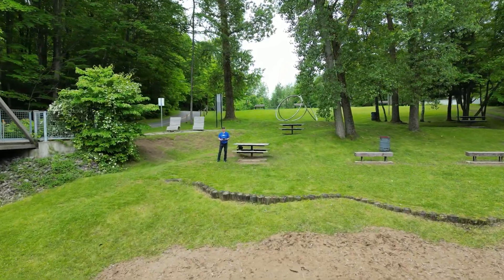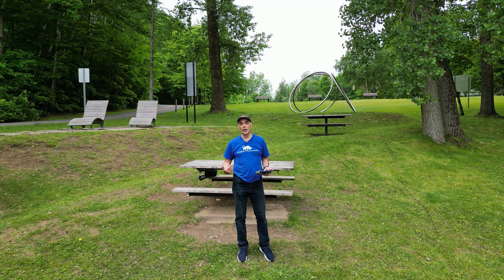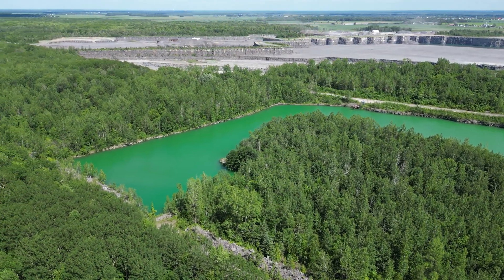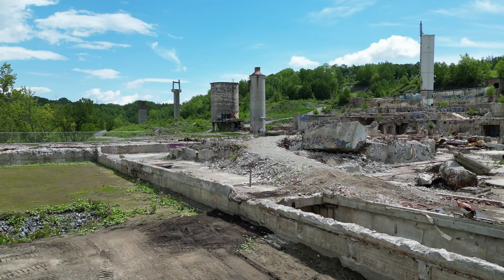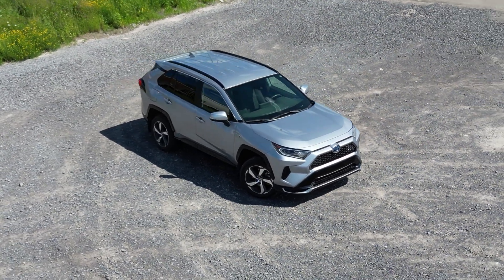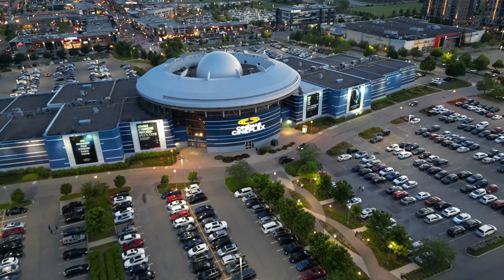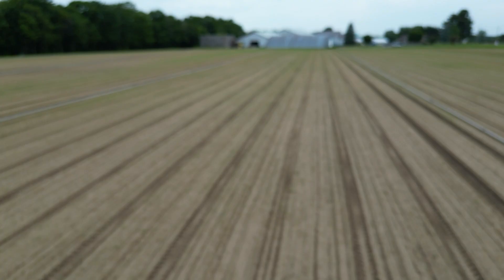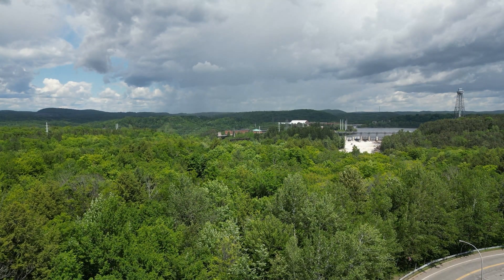DJI Mini 3 Pro - Extended Footage 2 Weeks In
Bob Pellerin (CTOBOB) talks about the DJI Mini 3 Pro. A small compact design with exceptional image quality overall.

This small 249g drone packs some very acceptable features including 34min of flight Time and recording at 4K at 60fps.
Our unit came with a remote controller that requires a smartphone. make sure to get the correct model number if you want the full RC with display.

Weighing less than 249 g, Mini 3 Pro doesn't require registration in most countries and regions. The foldable and compact design also makes it easy to carry on any adventure.
Seriously Pro Shots - Capture your world in remarkable detail with 4K/60fps video and 48MP photos. The advanced camera system supports dual native ISO and f/1.7 aperture for high-quality imagery, night and day.
Perfect Portraits in a Tap - The redesigned DJI Mini 3 Pro offers True Vertical Shooting for portrait shots, ideal for social media. The gimbal rotates 90, so you don't have to compromise image quality.
Sweet Air Time - Enjoy an extended flight time of up to 34 minutes and capture and explore more of your surroundings.
Fly with Confidence - DJI Mini 3 Pro features tri-directional obstacle sensing and APAS 4.0, bringing unrivaled safety to the Mini series.
Create and Share On the Go - DJI Mini 3 Pro offers an extensive range of intelligent features including FocusTrack, True Vertical Shooting, MasterShots, Timelapse, QuickTransfer, and more.

(RC model)
(DJI RC model)